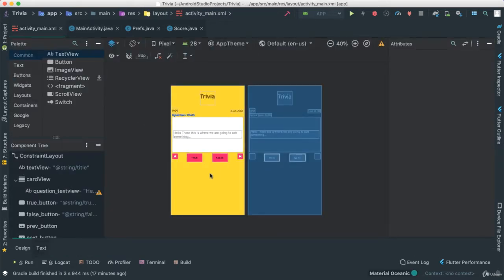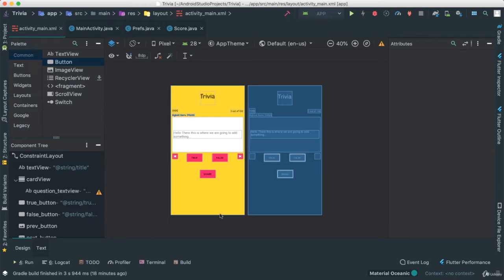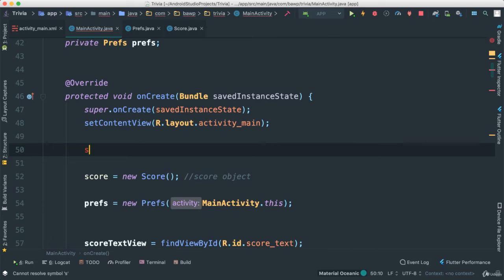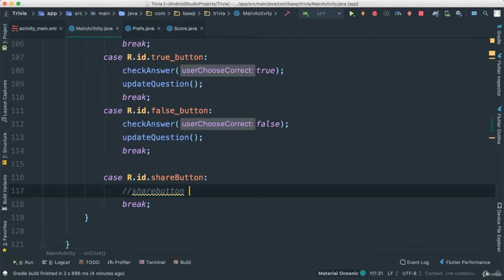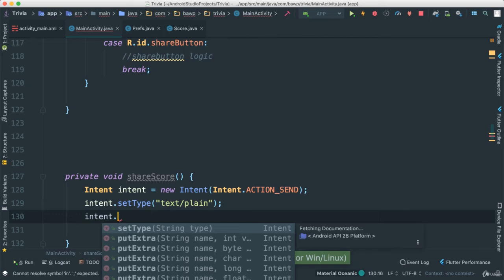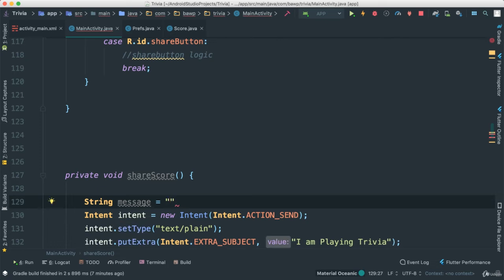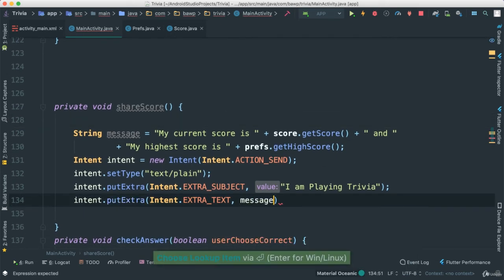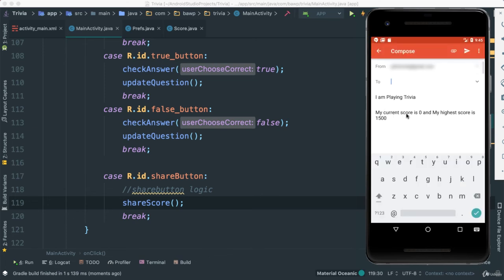CHALLENGE SOLUTION || #190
Hello Guys